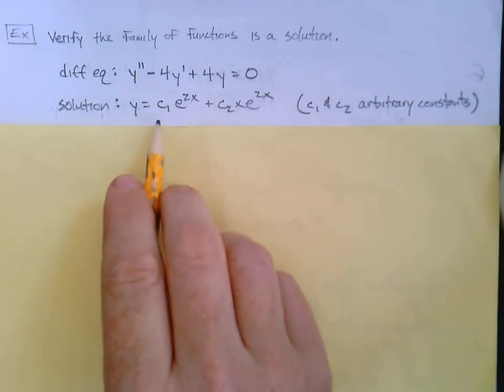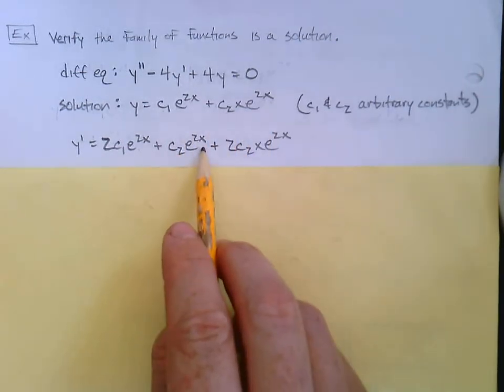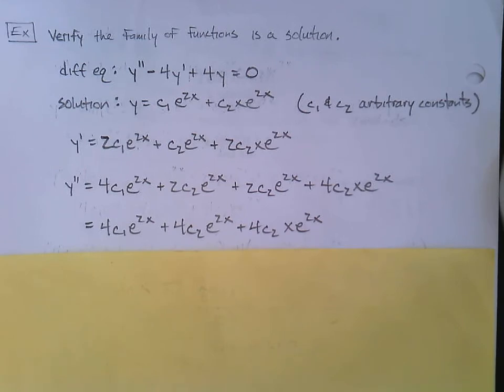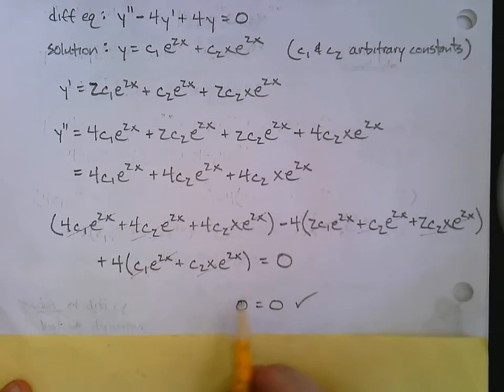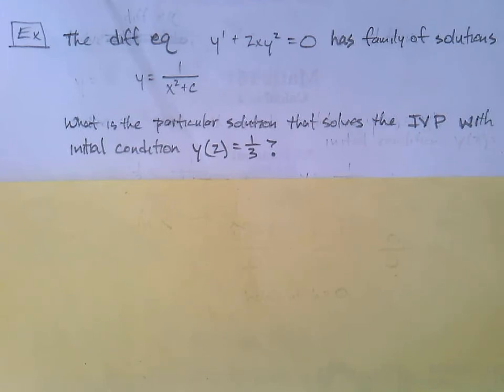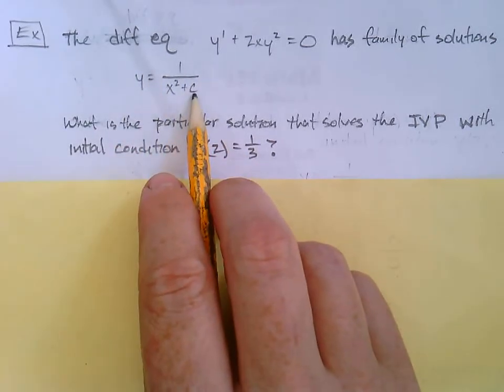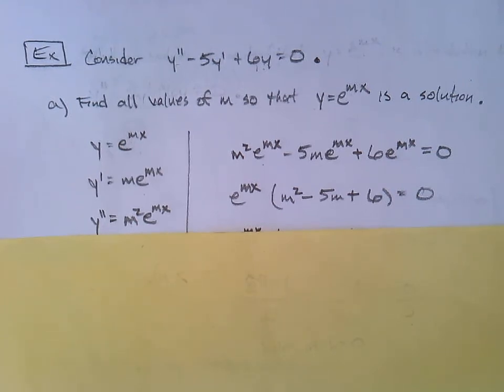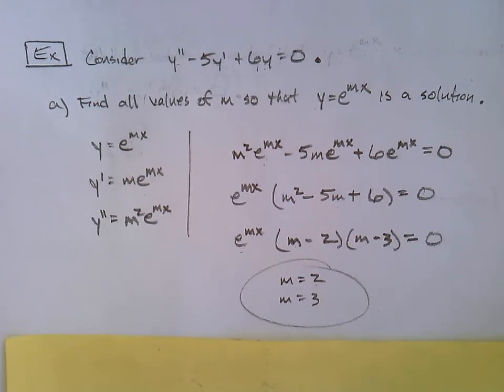151, 9.1 - part 2